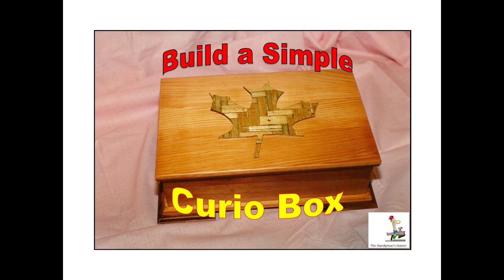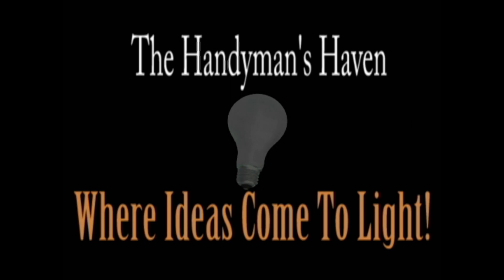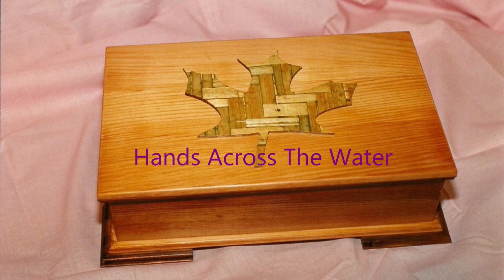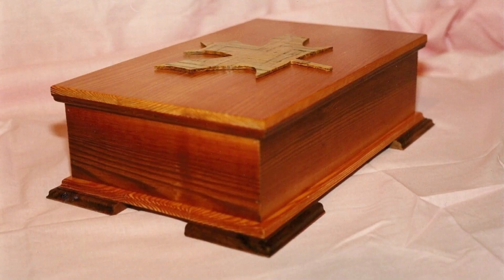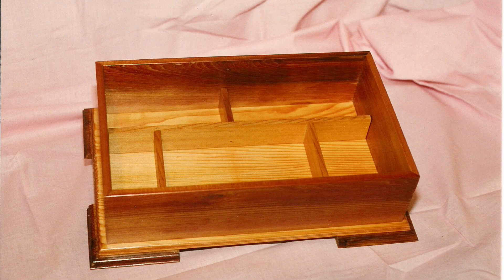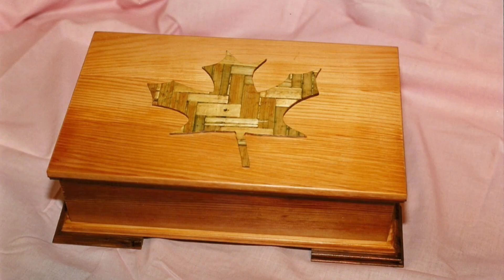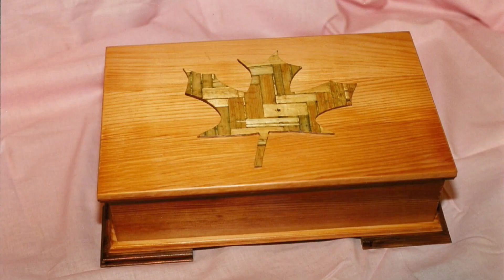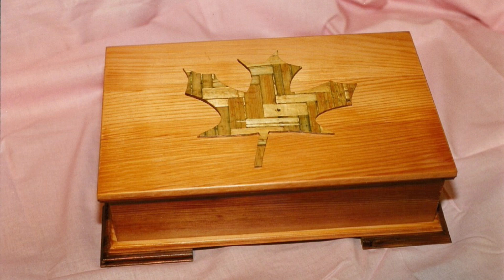Cedar Jewelry Box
A simple project with a great story.